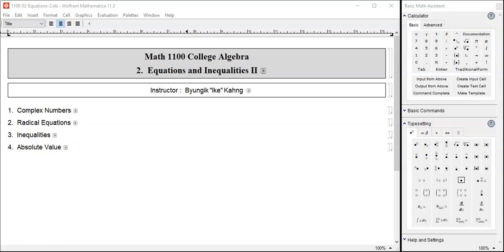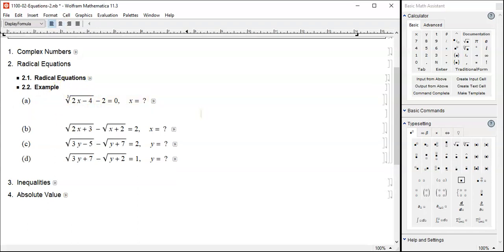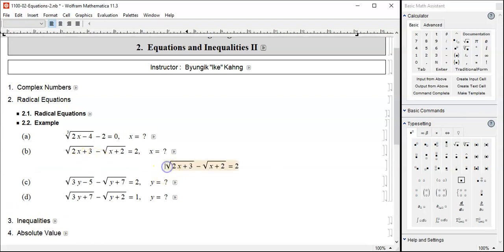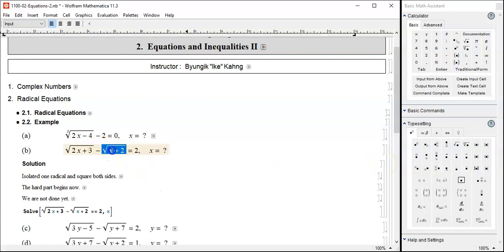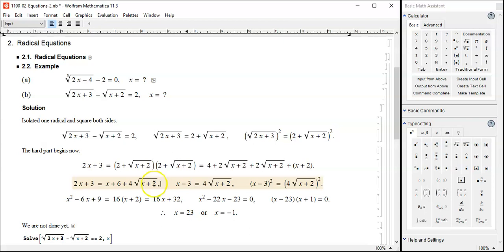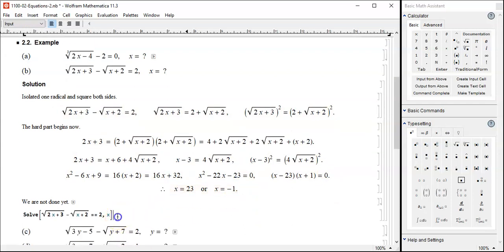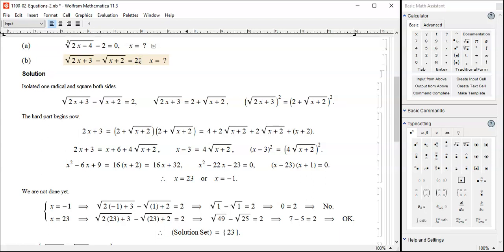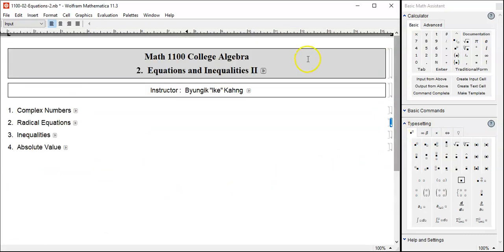1100-02 Equations and Inequalities II - 2